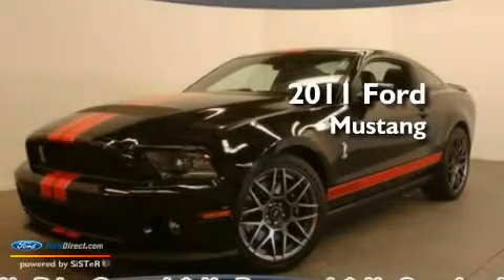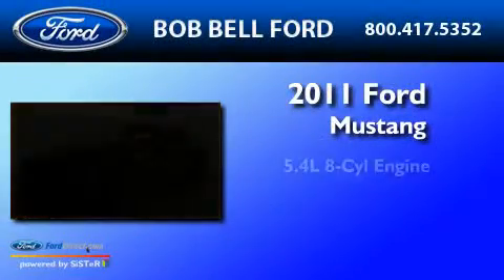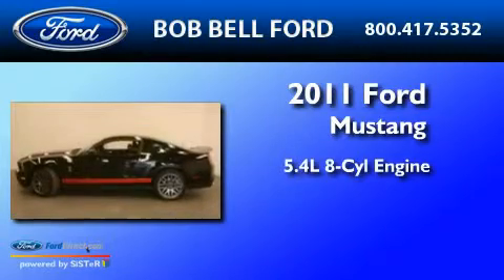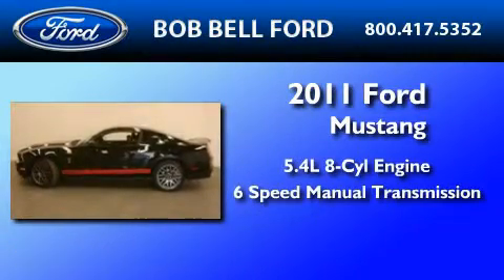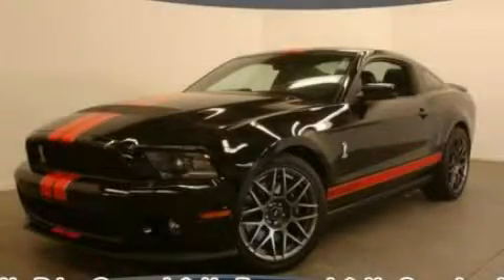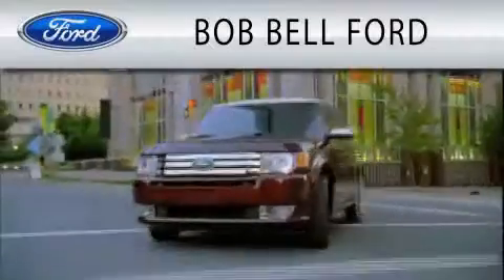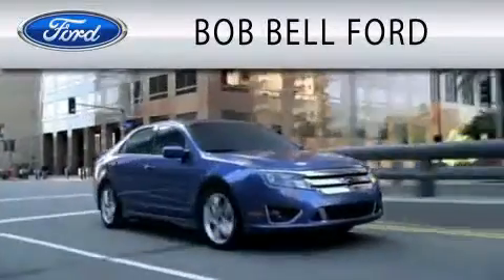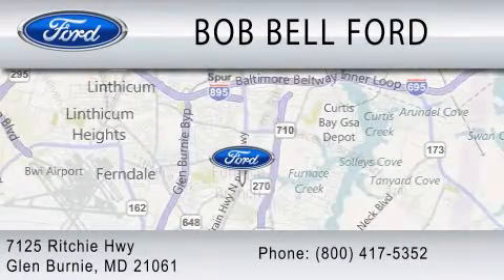2011 FORD MUSTANG Glen Burnie MD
Year : 2011

 Make : FORD

 Model : MUSTANG

 Engine : 5.4L V8

 Miles : 9,591

 Interior : BLACK

 7125 Ritchie Hwy